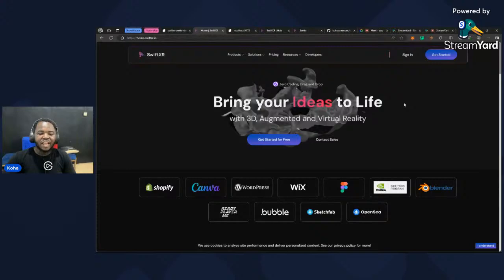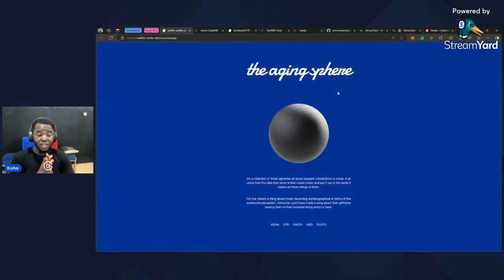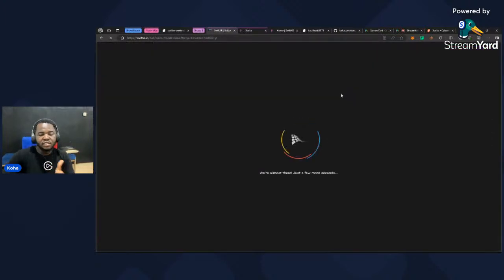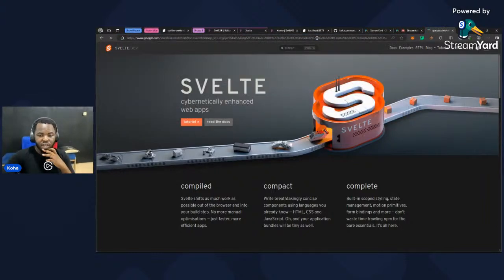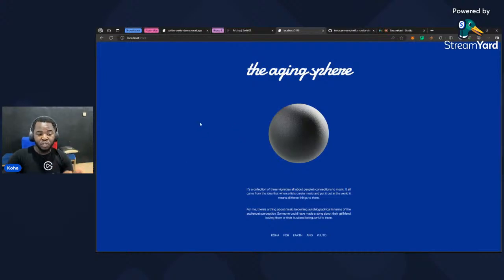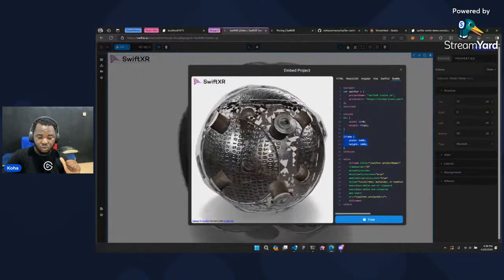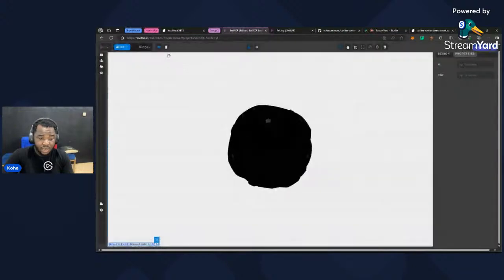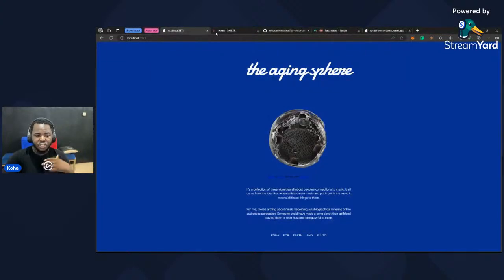Embed 3D/AR/VR Content On Your Website (Pt.2)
Learn how to use swiftXR to embed 3D content on your website that can be viewed in both augmented reality (AR) and virtual reality(VR).